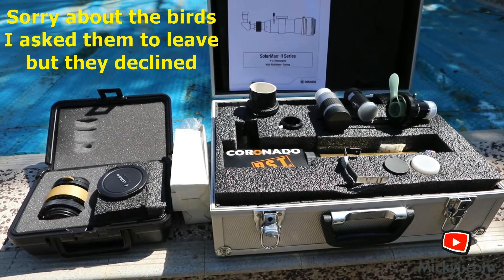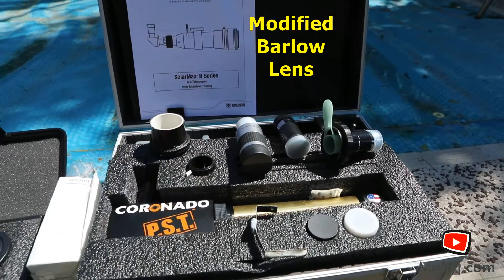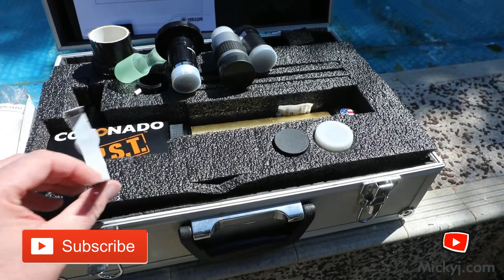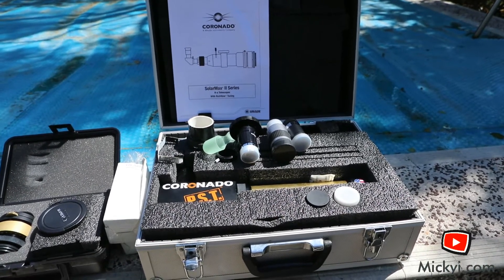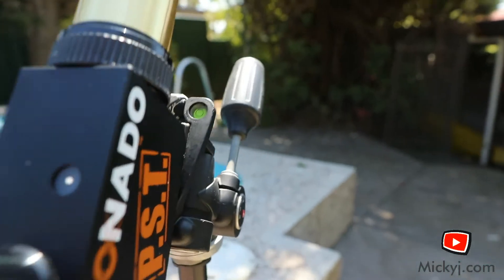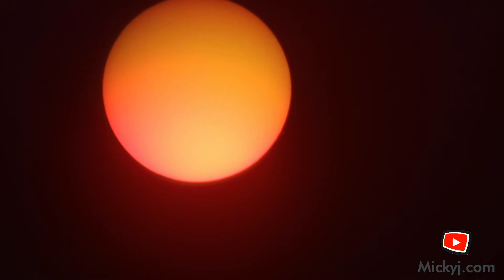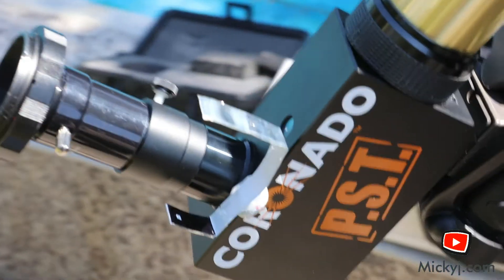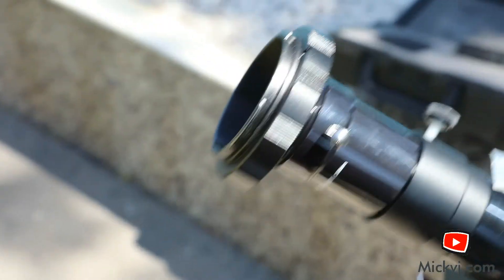Using a camera with a Solar Personal Telescope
I thought I would have a good afternoon out with my Solar Personal Telescope and camera.

As it turns out, the sun was not very active.

At the very least, I got to show my setup and it might help others get their PST's up and running.

Modified EOS T ring and Barlow lens to allow a Canon EOS to be able to focus using the PST.

Normally I tether my canon 5D to a laptop using EOS Utility. I can then use a laptop to zoom in to get better focus. I do this in a shelter wrapped in reflective aluminium. This keeps bright light out of my face and reduces the heat of being in the sun. Today was a quick setup.

Leave me a message and tell me what you want to see on my channel.

.: UV :.

Take a look. As always if this content is of interest to you, you might also like my UV blog posts

MY YOUTUBE UV VIDEOS
(Convert Vivitar 285hv to full spectrum or UV flash)
(Using a Canon for UV photography)
(Roadblocks to taking UV Photos)

.: Other :.

.: About Mickyj :.

BTP
Suite 49/239 Magill Rd
Maylands, South Australia, 5069